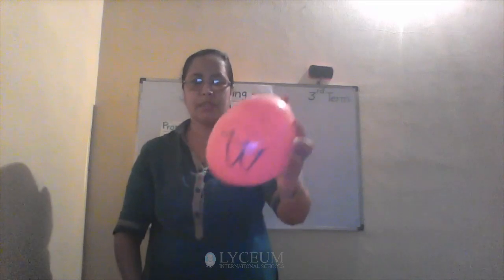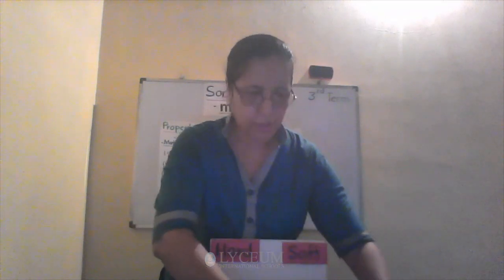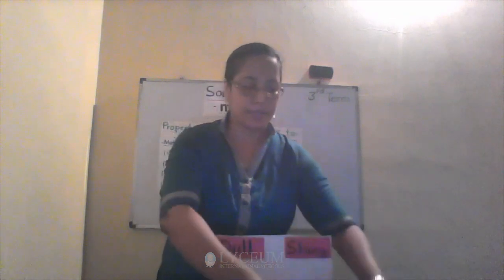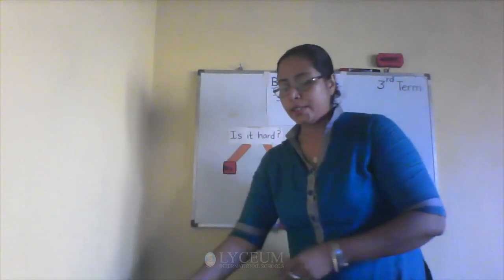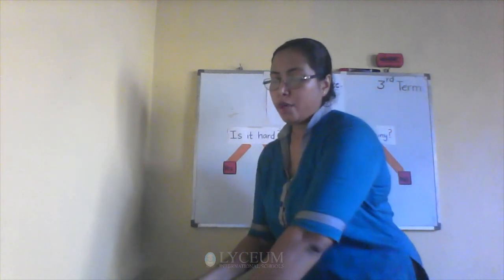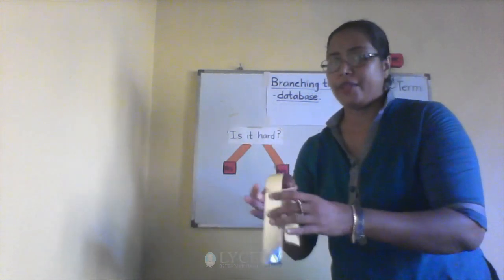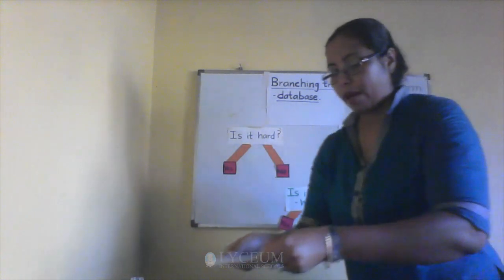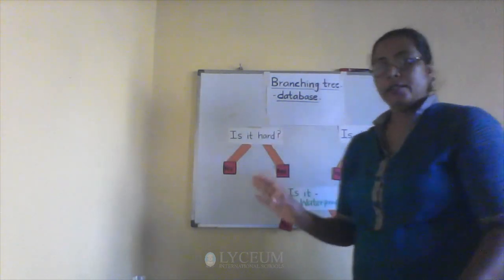Grade 3 Cambridge Science Sorting materials